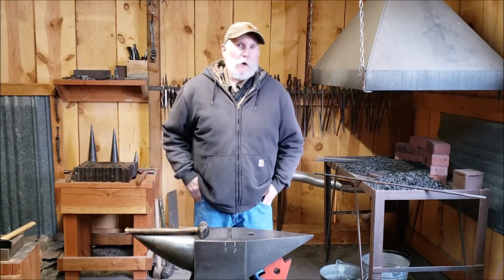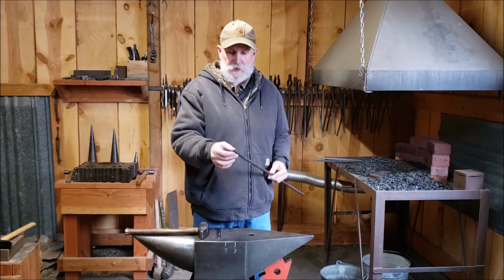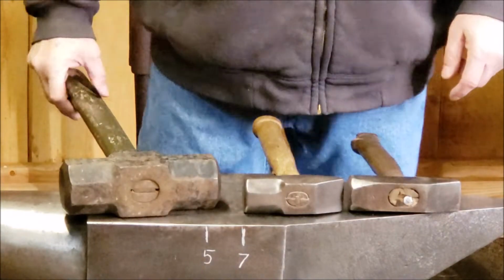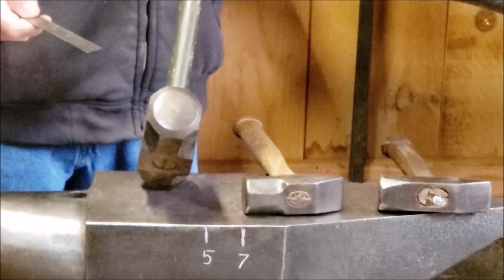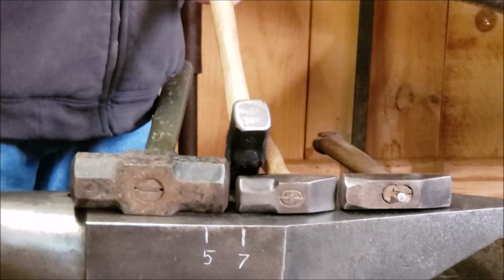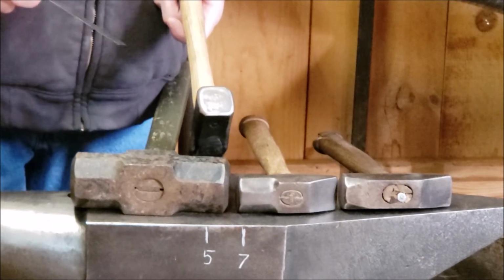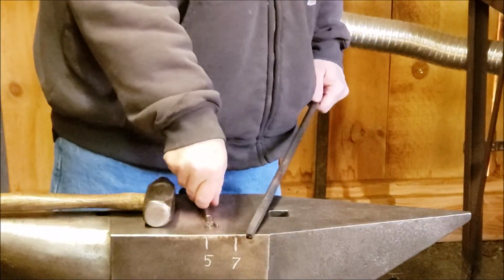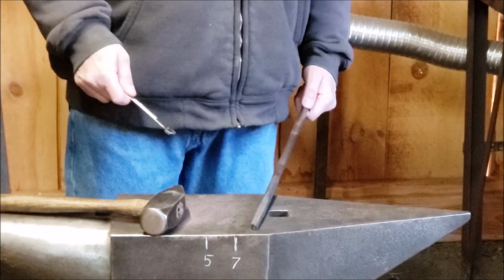Beginner Blacksmith Lesson #2: Forging 1/2 Round to 3/8 Square for hammer control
Beginner Blacksmith lesson #2:  Forging 1/2 round to 3/8 square for hammer control.  I know this lesson sucks, but after forging (3x) 3 foot sections you'll be amazed how much your hammer technique will improve!!  Next week for lesson 3 will be 18th century hooks.  Thanks!!